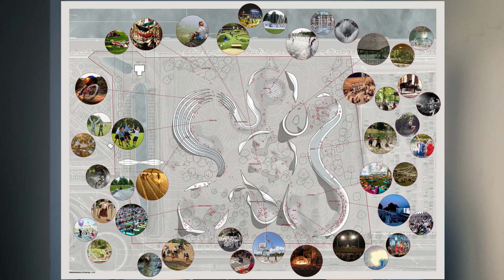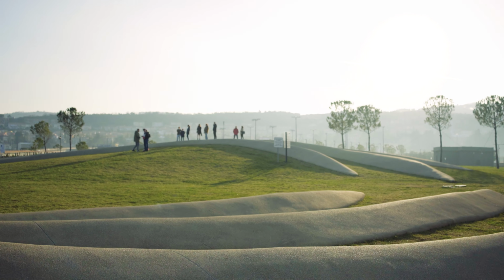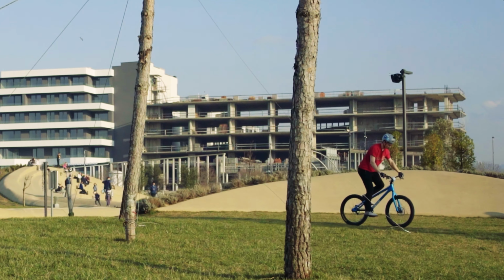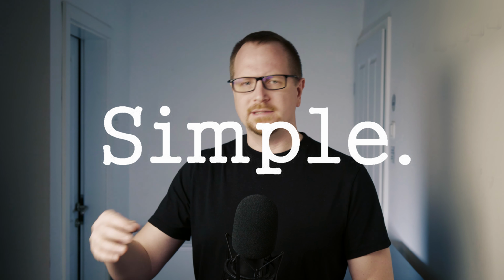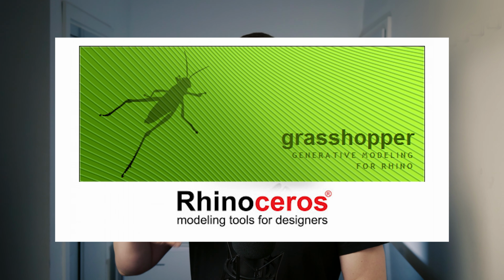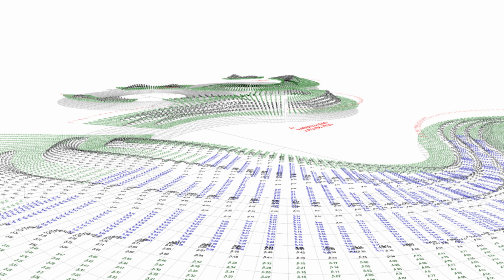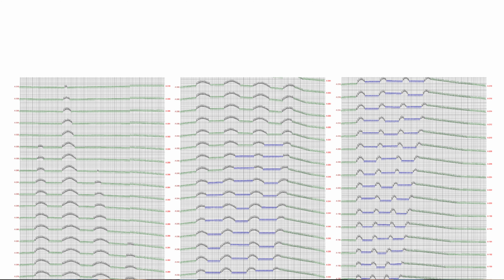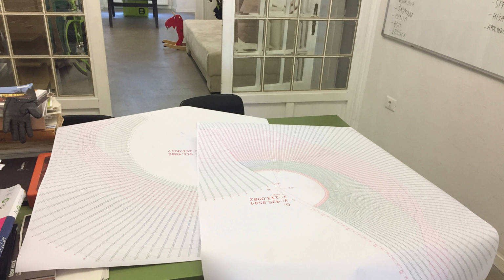Park Koper | Peter Sovinc